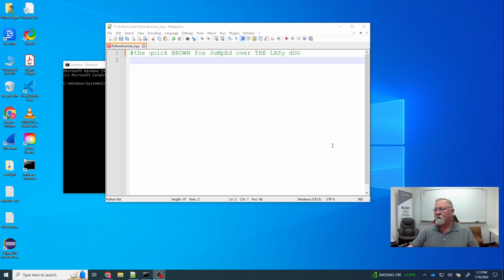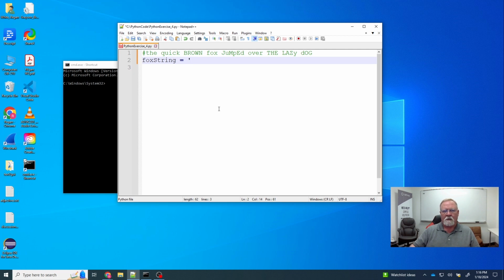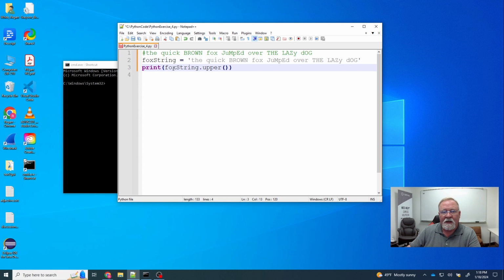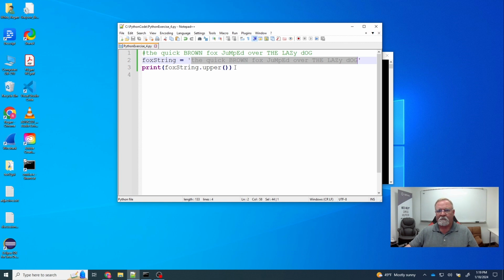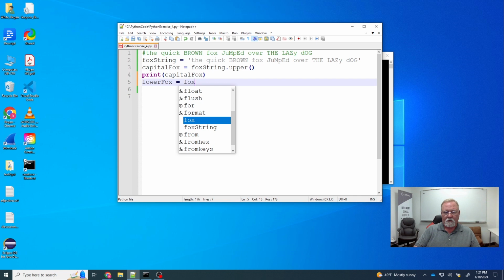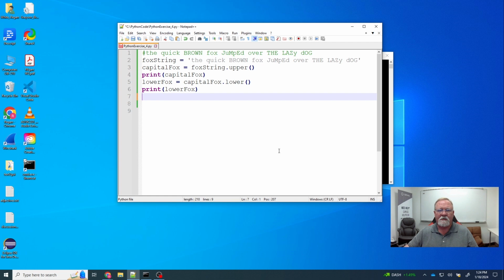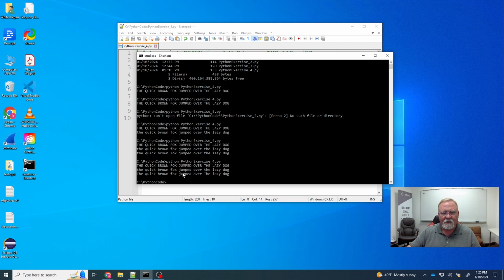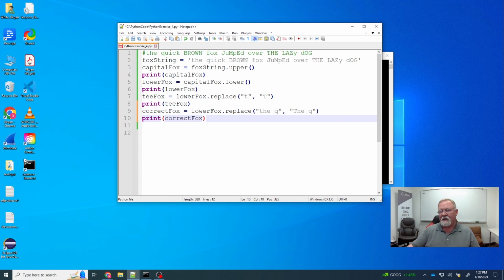Python String Operations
A brief lesson on string operations for the Python class